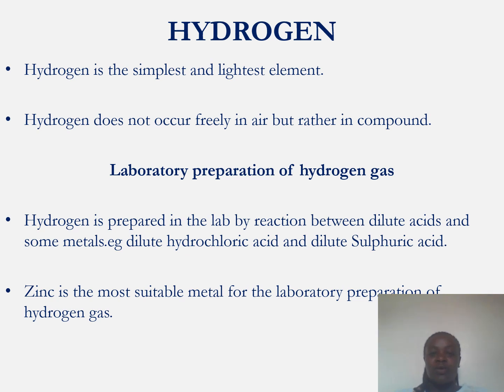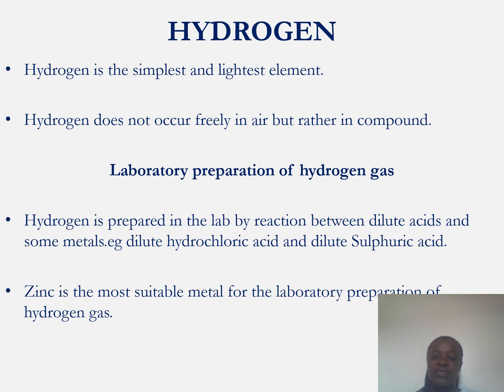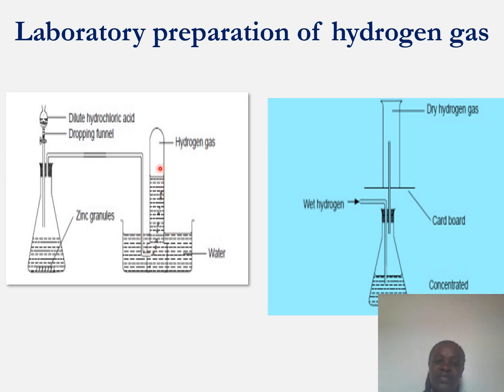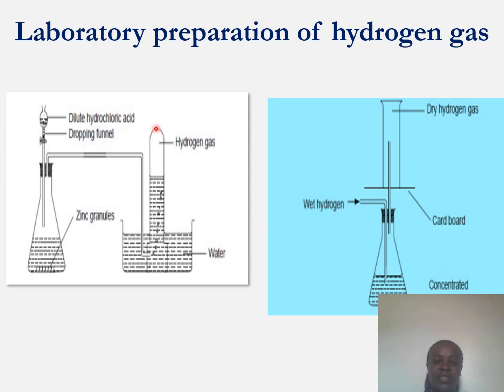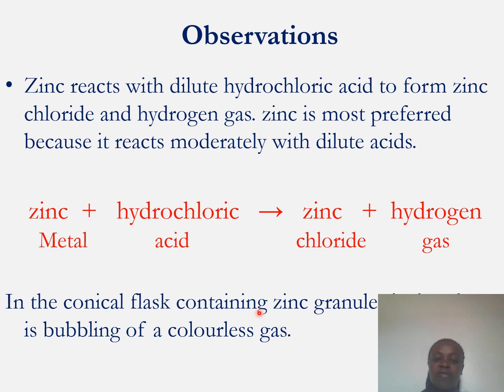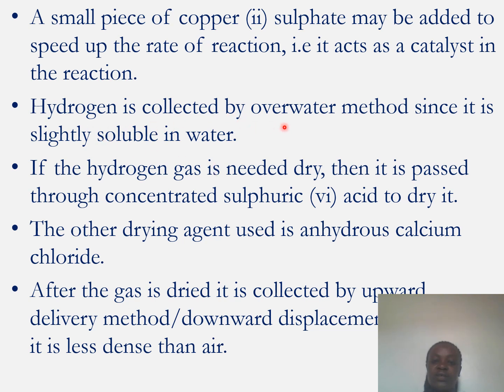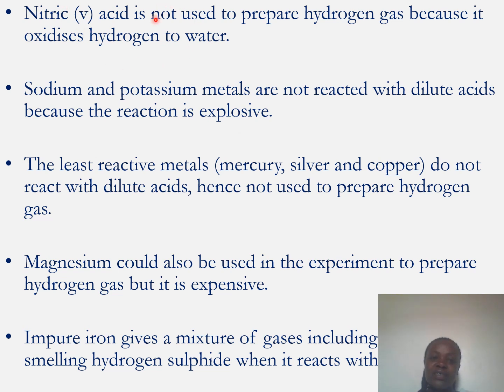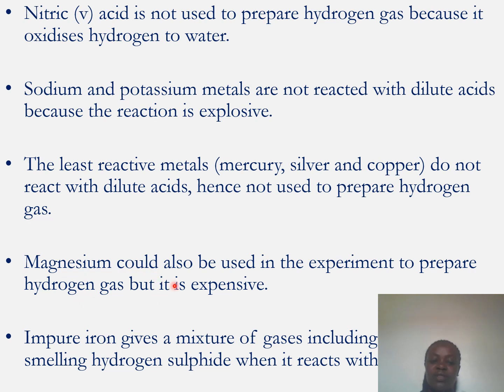CHEMISTRY_FORM 1_ WATER AND HYDROGEN PART 1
Welcome to this session on the topic water and hydrogen. We will discuss about the preparation of hydrogen gas and its chemical properties.